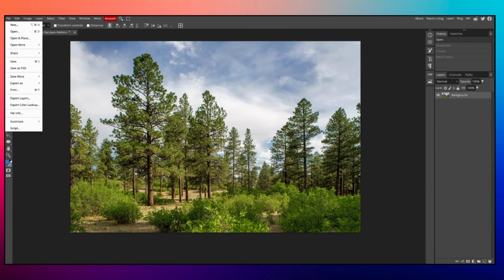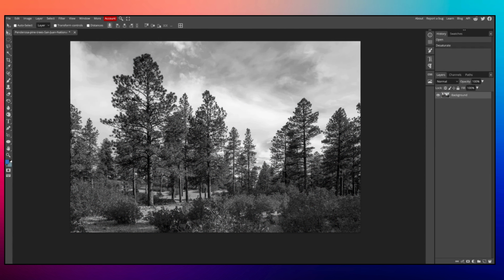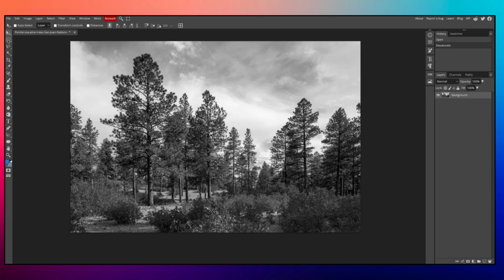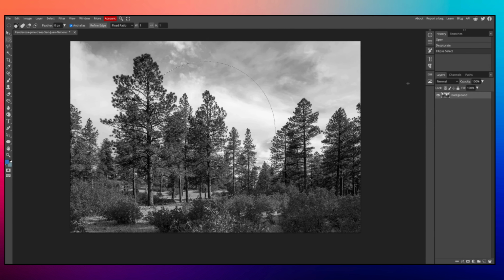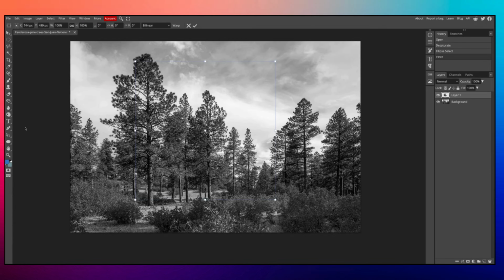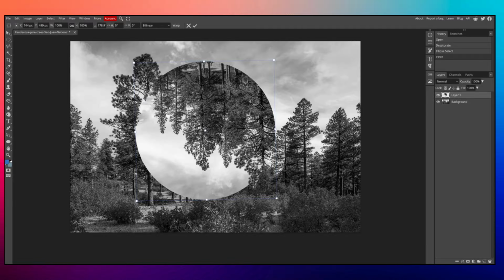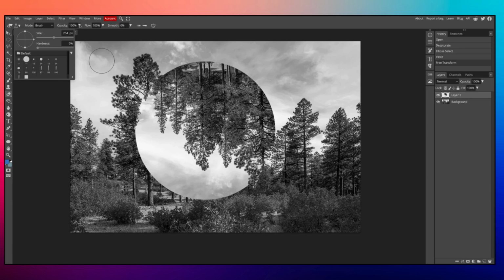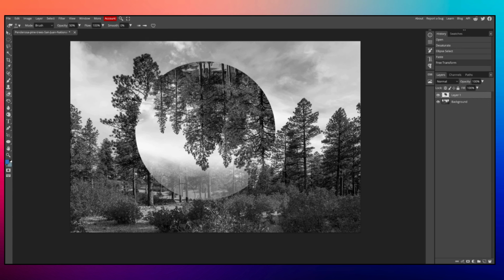How to edit a landscape photo in the style of Victoria Siemer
Learn how to create a surreal photo edit inspired by the work of Victoria Siemer using Photopea.

In this tutorial, I’ll show GCSE and A-Level Photography students how to layer effects, and create dreamlike visual outcomes that work beautifully for themes like reflection, abstraction, landscape photography and surrealism.

I’ve chosen to use Photopea rather than Adobe Photoshop because it is completely free and accessible to all students at home, so you can follow along even if your school doesn’t provide Photoshop access.

If you're studying GCSE or A-Level Photography, this channel is here to help you create stronger edits, improve your portfolio, and boost your grades through clear step-by-step tutorials.

I’m Laura, an experienced art and photography teacher, and I create videos to help students, teachers, and creative learners feel more confident with photo editing, portfolio development, artist research, coursework, and exam projects.

On this channel, you’ll also find:

GCSE Photography success tips
A-Level Photography guidance
graded portfolio examples
coursework and exam support
artist-inspired photography ideas
more editing tutorials coming soon